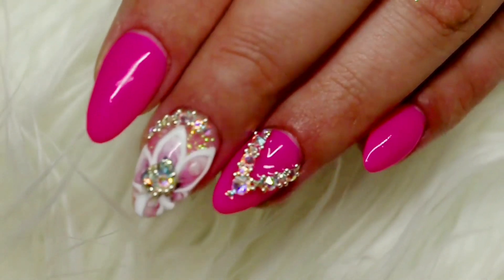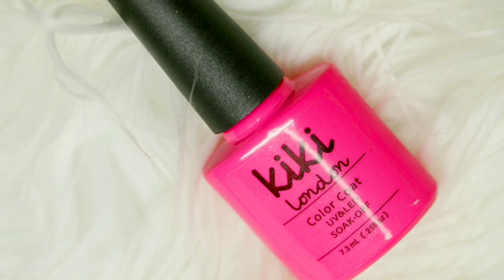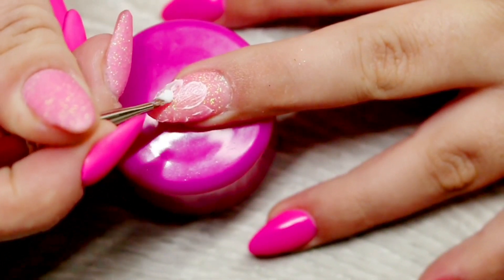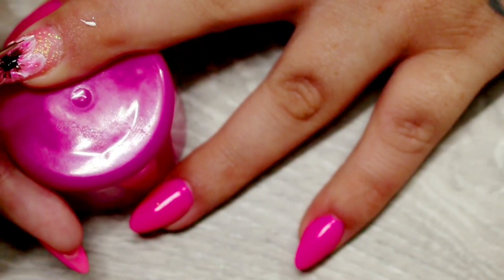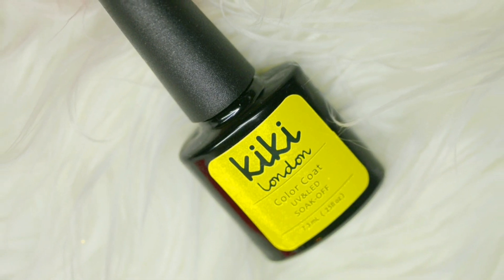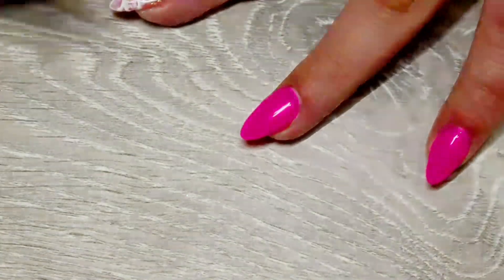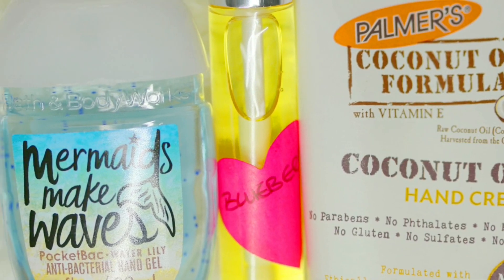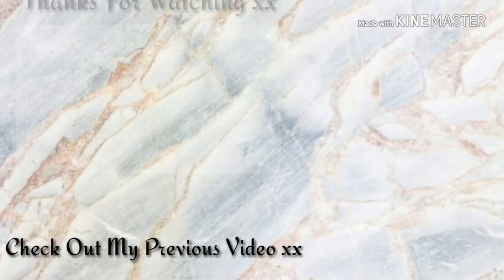Neon Pink Gel Nails & Bling.. Cute And Easy Nail Design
Hi guys, so I tried my best at Russian style nailart, those ladies are seriously talented and I'm no where near their league but I had fun with this design. Hope you like them xx

☆Products Used
Gels-
kiki London basecoat.
kiki London Pk05.
kiki London blackpool.
kiki London lemon tart.
kiki London studio white.
Nail Art-
swarovski crystals in ab.
caviar beads in silver.
Ink London 3d gel paint in Blanco.
Roubloff size 4 gel brush.
Roubloff size 10/0 detail brush.
bluesky decor gel.